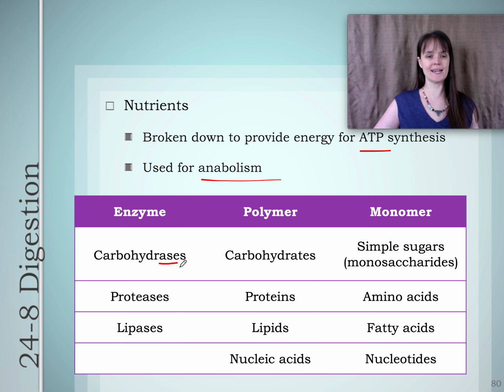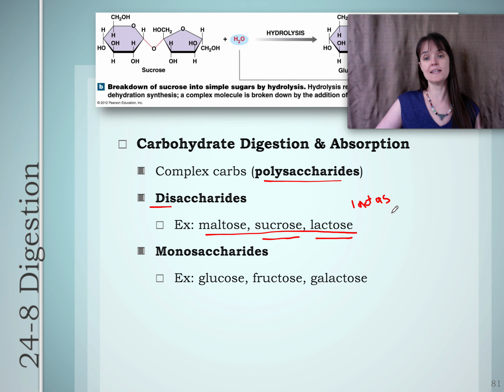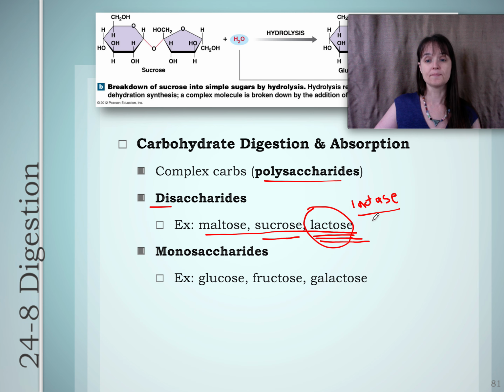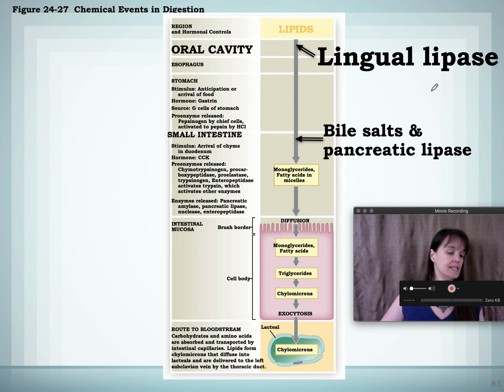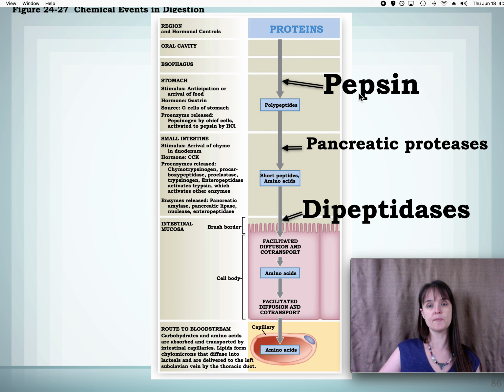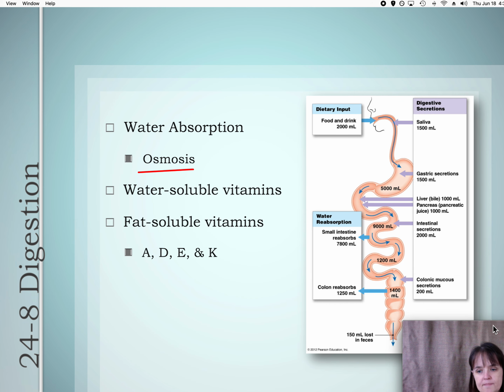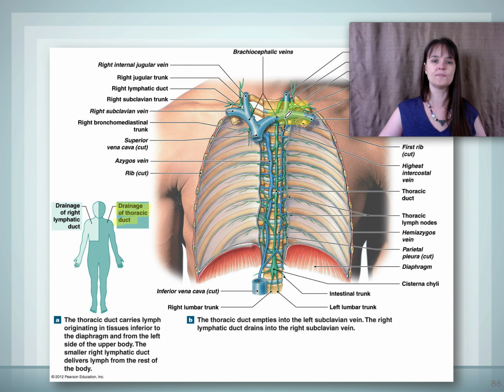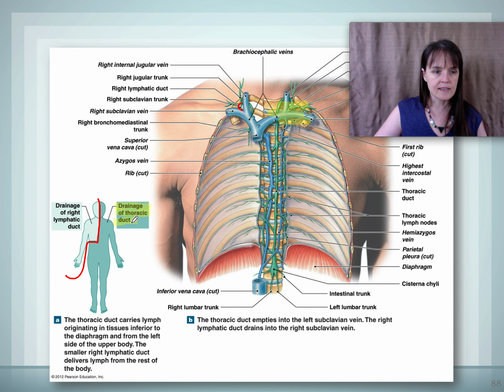A&P II Lecture Test 4 Video 16